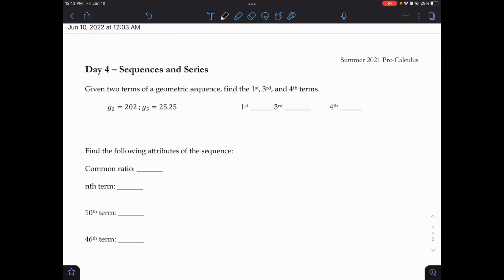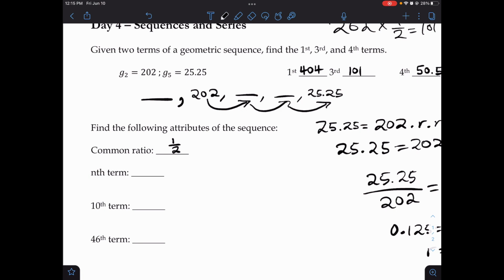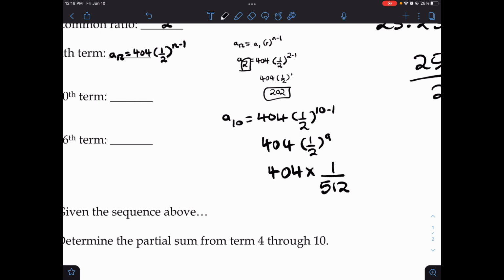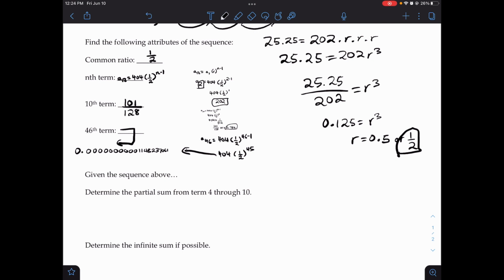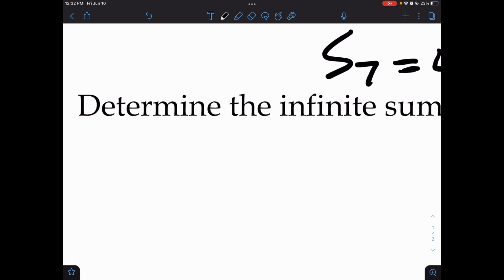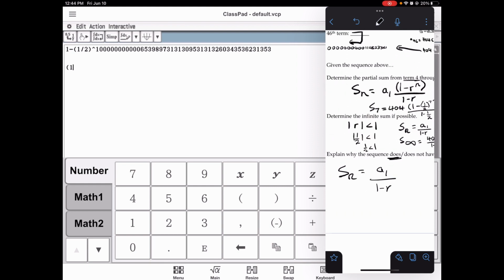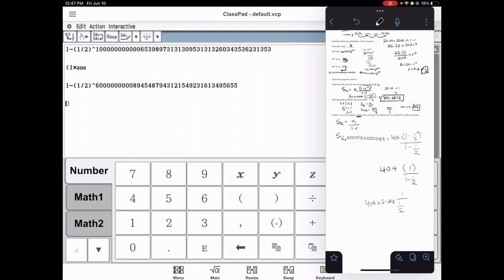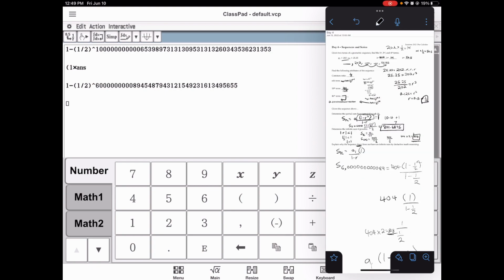June 10, 2022